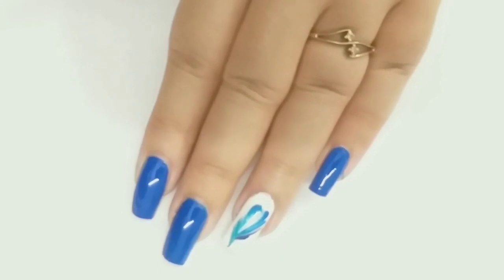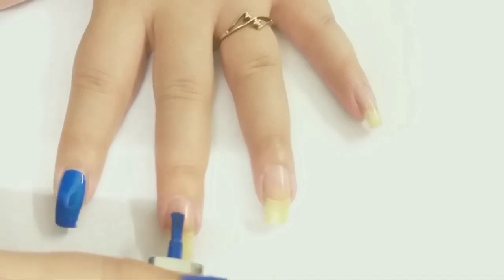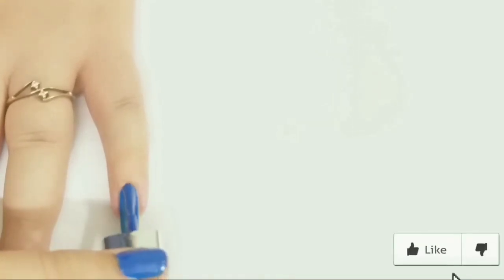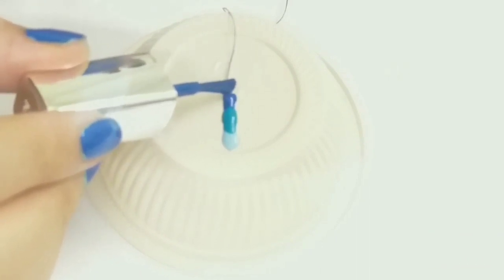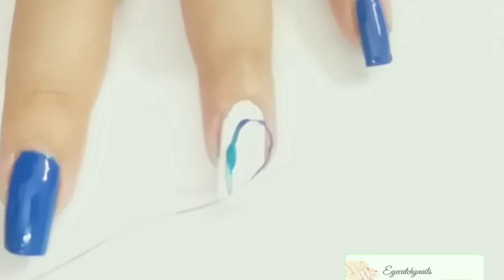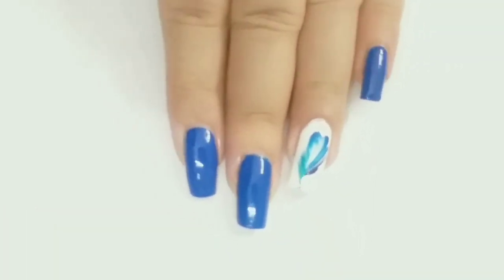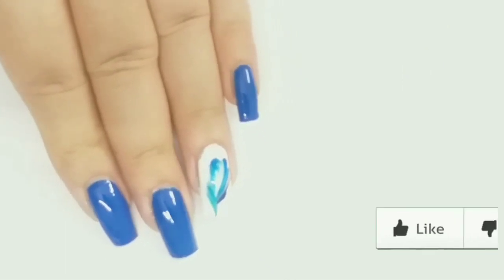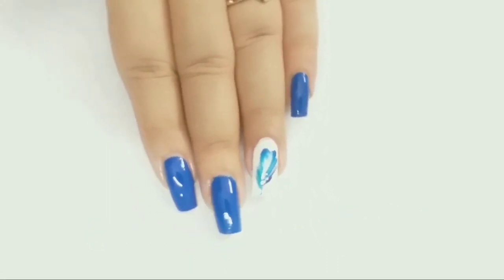Pull String Nail Art Tutorial using Thread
Nail Art/Nail Art Design 2020/Thread Nail Art/Pull String Nail Art

This is Thread Nail Art Tutorial Part 1or Pull Through Nail Art with Thread at home for beginners

Hi My Angel's,

Today we are working on this thread nail art tutorial #1 Threadnails threadnailart howtodothreadnailart or Pull String Nail Art with Thread Tutorial

I have already applied basecoat on my natural nails
Applying blue nailpolish of lakme on my indexfinger

Dipping my thread in four different colors of blue nailpolish to create bluefeather on nail

Applying whitepolish on index finger applying wet thread on nail and let it set for couple of seconds than pulling thread slowly slowly

Define end of feather with white nailpolish.

Last applying topcoat to add shine

यह थ्रेड नेल आर्ट ट्यूटोरियल पार्ट 1 नोर थ्रू नेल आर्ट थ्रू विथ थ्रू फॉर बिगिनर्स है

हाय मेरी परी,

मेरे चैनल eyecatchynails में आपका स्वागत है !!!

आज हम इस थ्रेड नेल आर्ट टुटोरिअल पर काम कर रहे हैं # 1
# थ्रेड का उपयोग करके

मैंने पहले ही अपने प्राकृतिक नाखूनों पर basecoat लगाया है
मेरे indexfinger middlefinger pinky पर lakme का नीला nailpolish लगाना

नीले रंग के चार अलग-अलग रंगों में मेरे धागे को डुबो कर nail पर bluefeather बनाने के लिए

तर्जनी पर व्हाईटपॉलिश लगाकर गीले धागे को नाखून पर लगाना और इसे कुछ सेकंड के लिए धागे को धीरे-धीरे खींचने से सेट करना है
चमक को जोड़ने के लिए अंतिम आवेदन टोपकोट

और बस

Products Details:-

Nail Polish

Thanks
Eyecatchynails